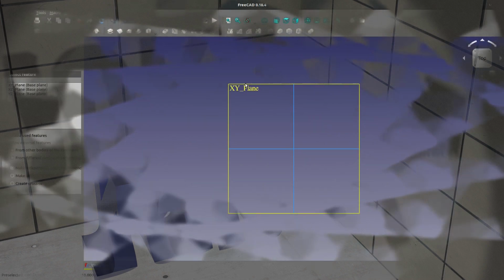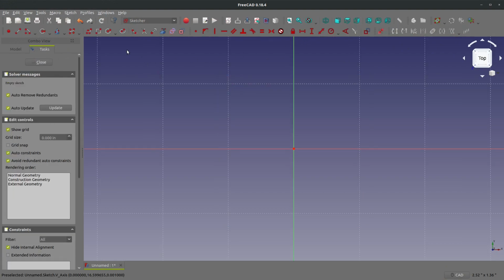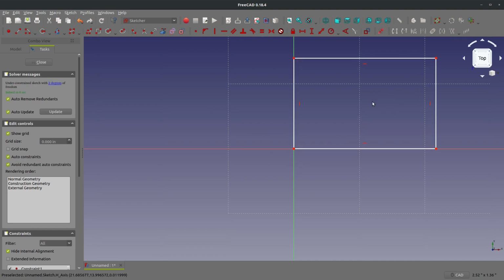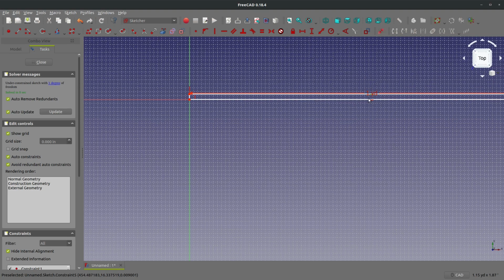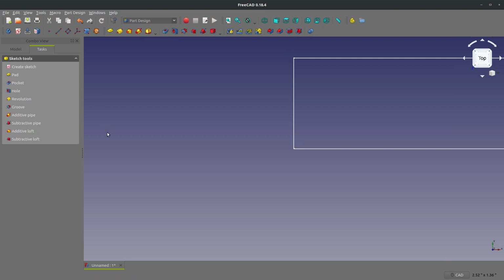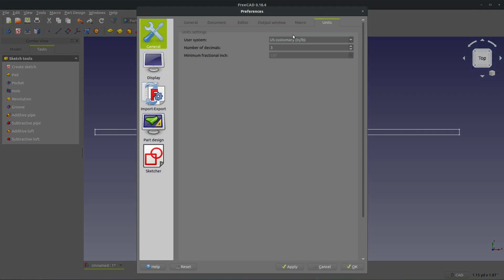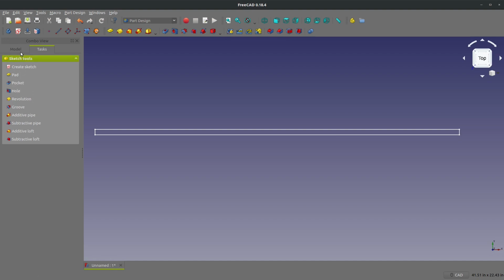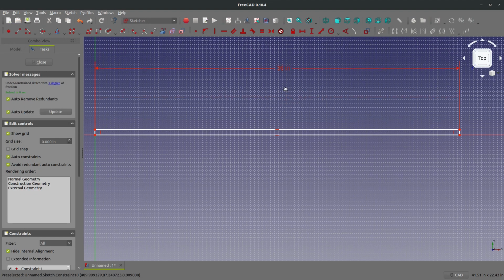FreeCAD - How to Get Inch Units To Not Change |JOKO ENGINEERING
Questions?